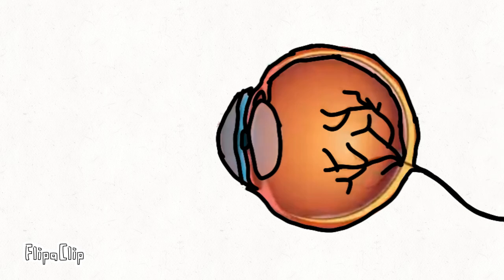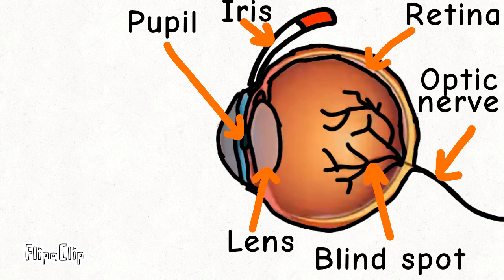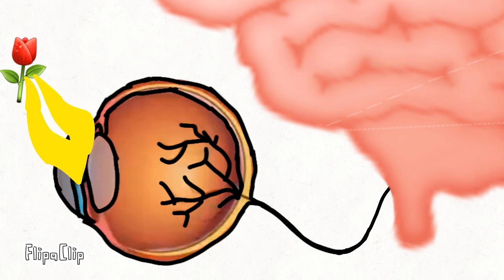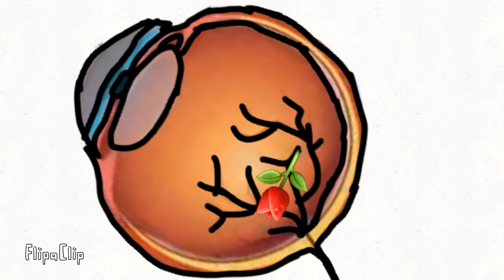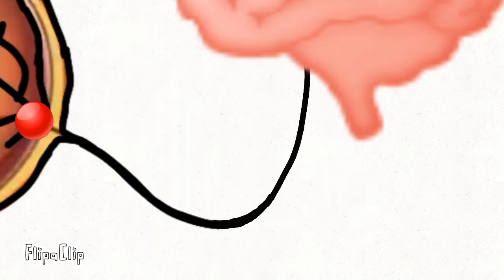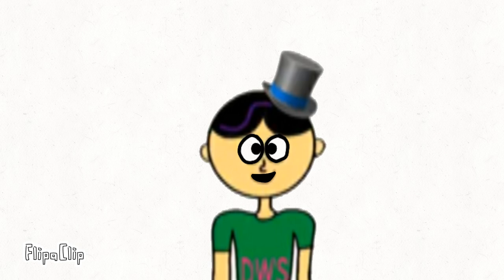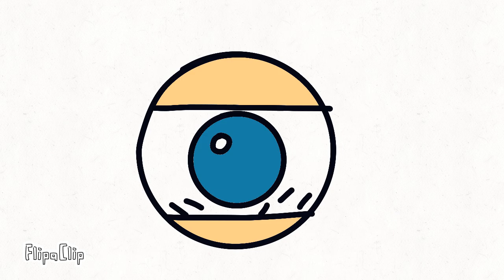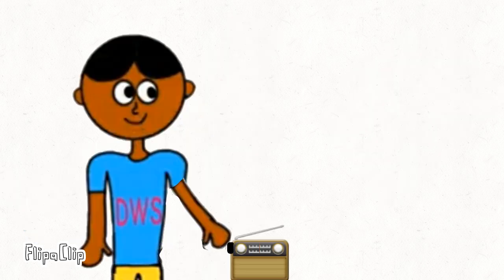All about our eyes.|Learn about our eyes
I hope you learn about eyes' anatomy.

•All about our brain.
•10 internal organs.